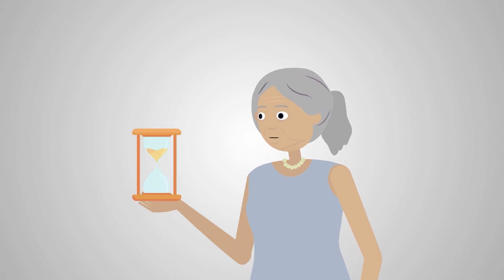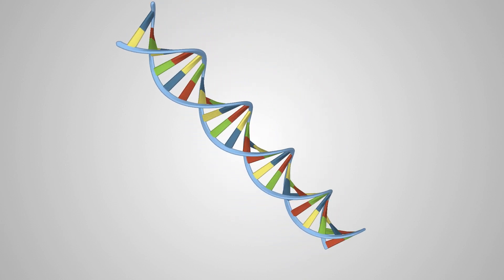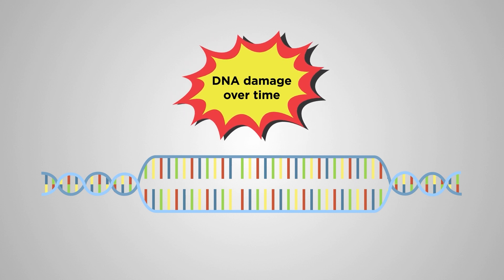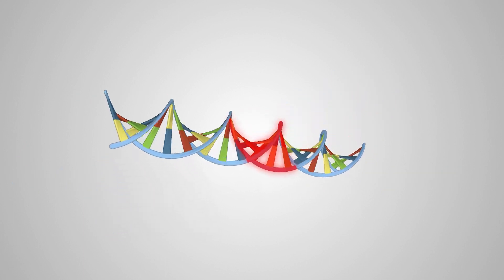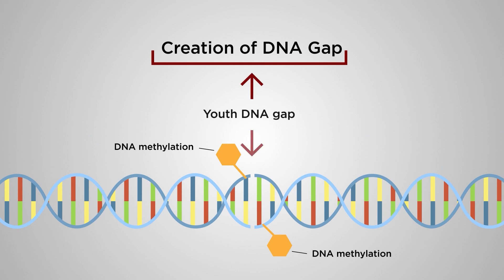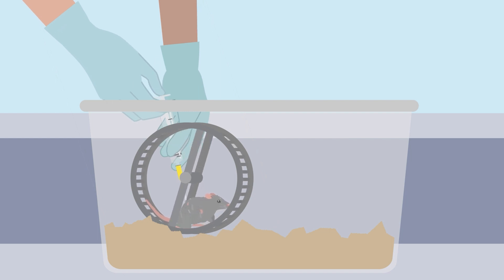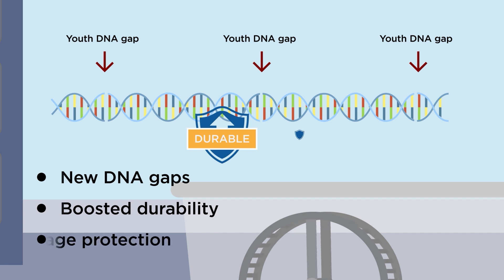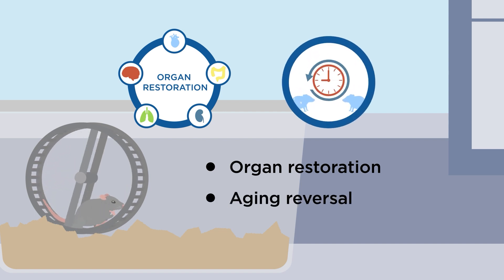How does DNA age and how do we rejuvenate DNA?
Apiwat Mutirangura's lab from Chulalongkorn University has discovered a nidus cellular aging process and has invented an ultimate rejuvenation technology capable of preventing the upstream senescent process. The REjuvenation by GEnomic stability Molecule (REDGEM) is a paradigm shift in medical technology and can be used to treat DNA-damaged age-associated diseases and conditions.